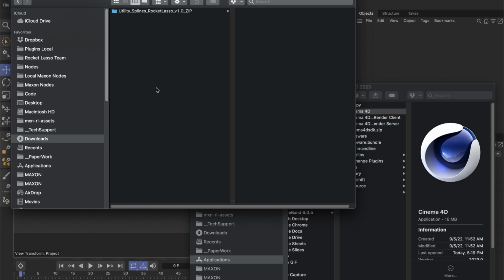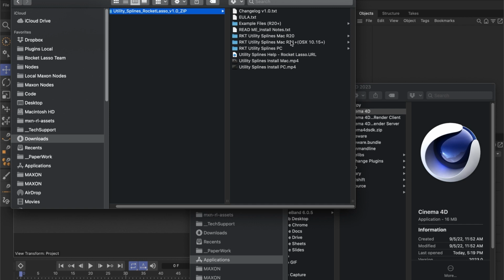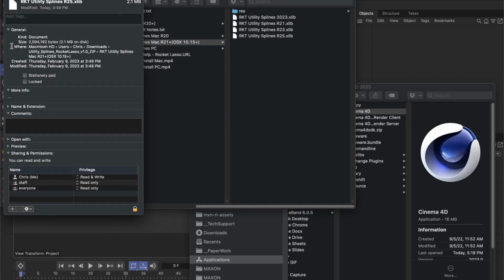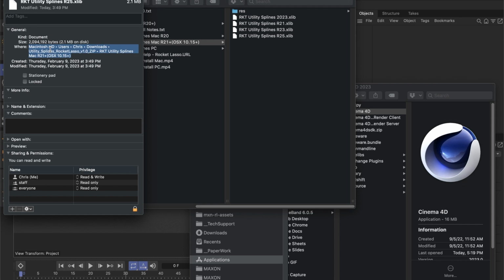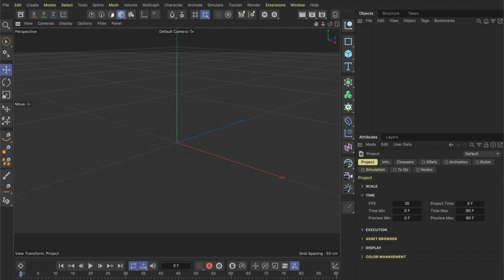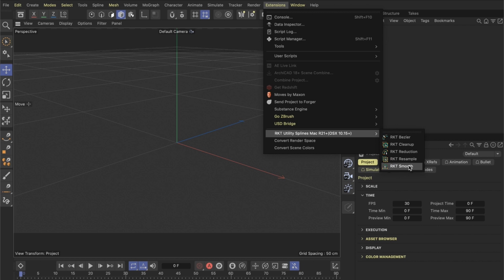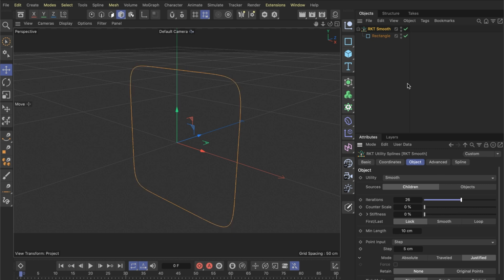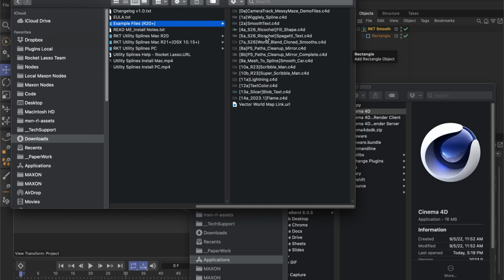Utility Splines Collection Training Series: Install Mac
Wrangle your splines in these 5 plugins for Cinema 4D from Rocket Lasso.

How to install on Mac

RKT Smooth: Effortlessly smooth out any spline, softening harsh edges and creating fluid curves from the messiest input.

RKT Resample: Parametrically control the number of points in your spline using Step, Random Step, Count, Random Count, and Subdivide, perfect for rope simulations and so much more.

RKT Reduction: Choose from 4 different algorithms to eliminate points that don't contribute to the final result, reducing the point count to the minimum and optimizing your scene.

RKT Cleanup: Remove overlapping points, redundant points, and any segments so small that they're not visible.

RKT Bezier: Convert unruly splines into clean, smooth lines for greater flexibility and control over Bezier handles. This plugin is the opposite of baking down a spline!

The Spline tab that is shared by all of the tools walkthrough and instructional video. All part of the Rocket Lasso's Utility Spline Collection.